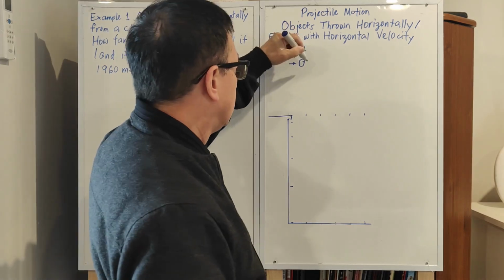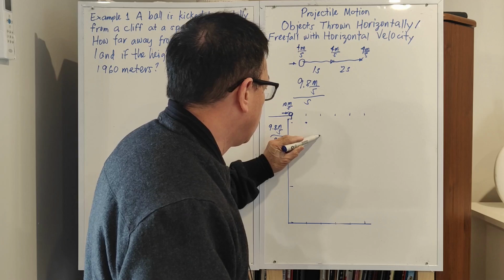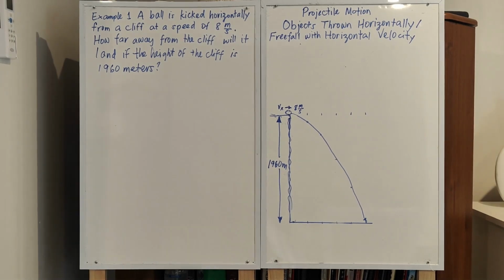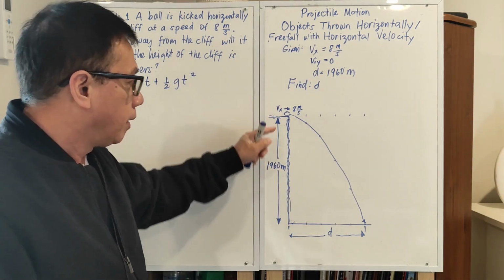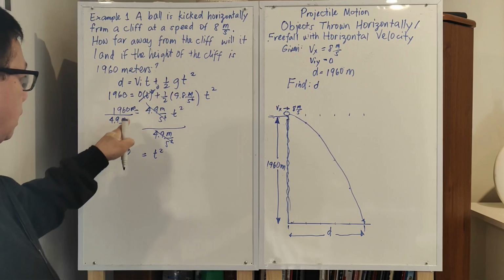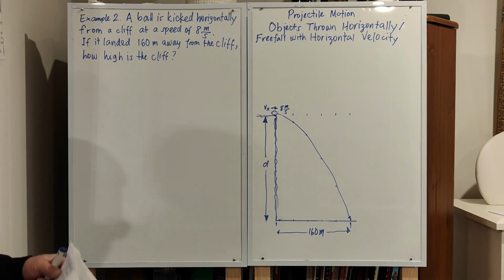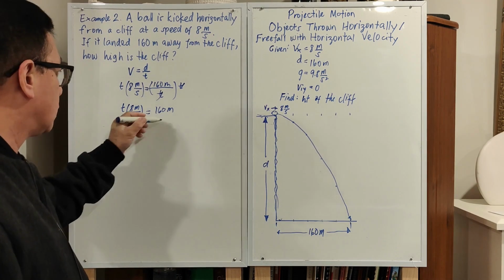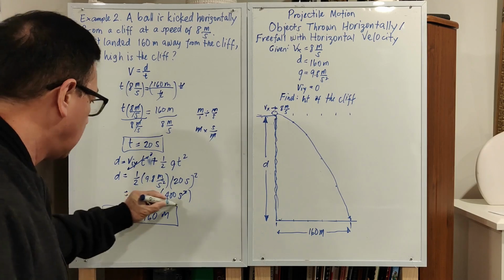Freefall with Horizontal Velocity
The video shows how to compute for the distance an object has travelled horizontally when thrown from a cliff with a horizontal velocity. It also shows how to compute for the height of the cliff where an object is thrown when the horizontal distance travelled is given.